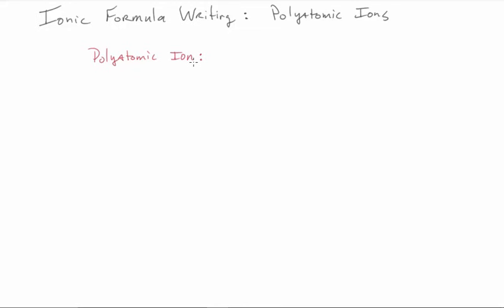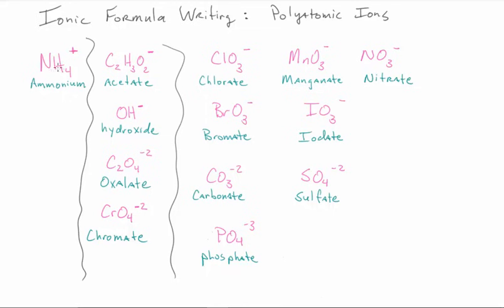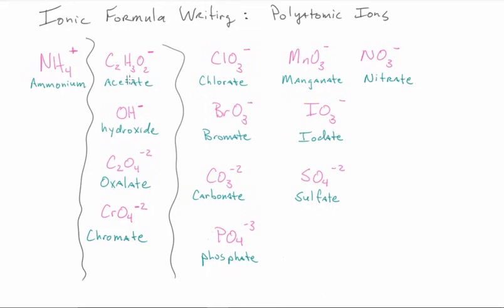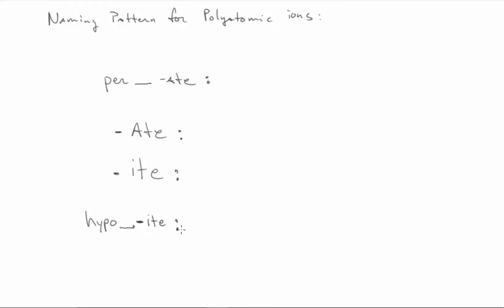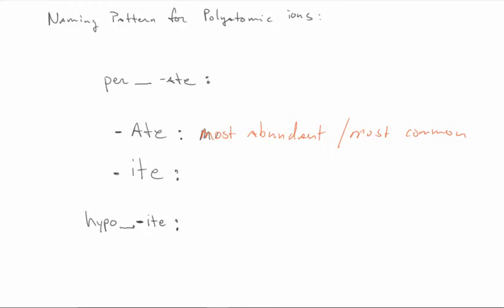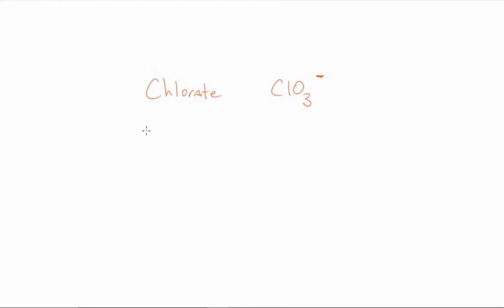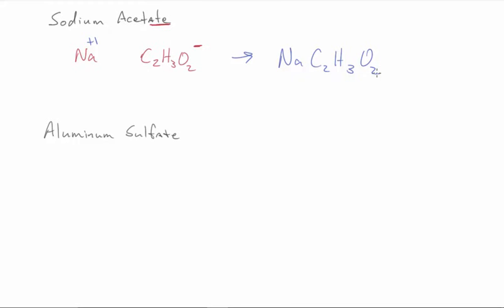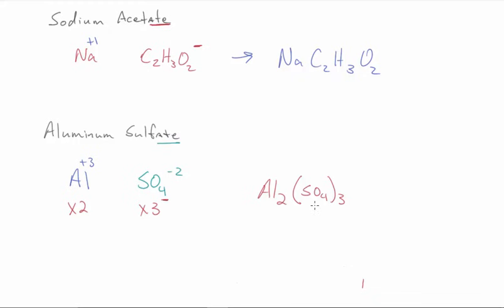PreAP Chem Ionic Formula Writing Polyatomic ions